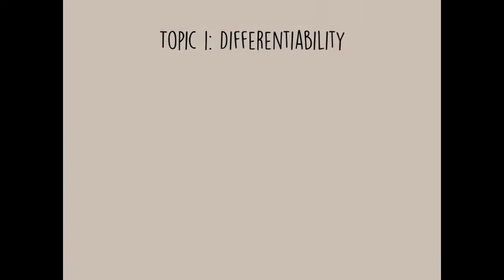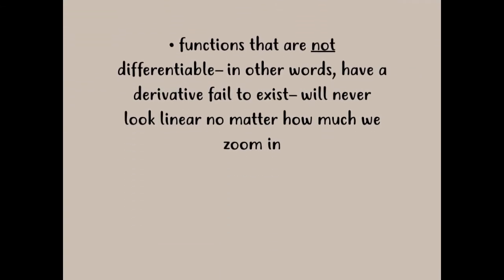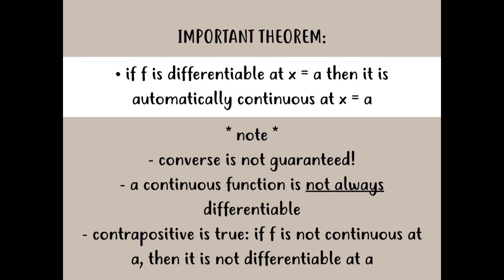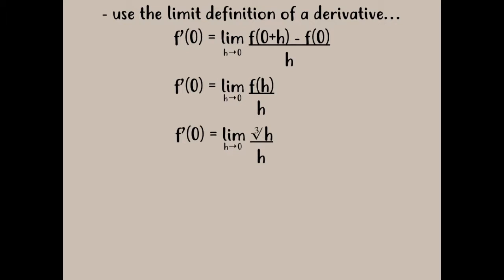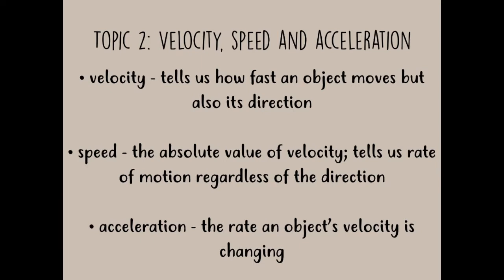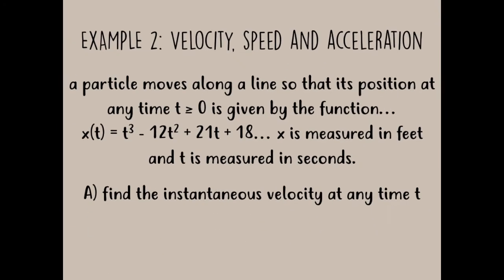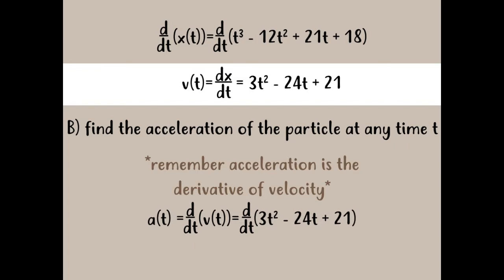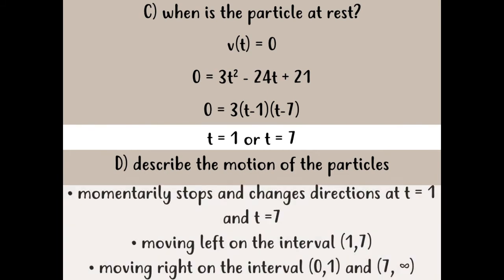M2MA - Differentiability and Velocity, Speed, and Acceleration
Module 2 Mastery Assignment for NCVPS AP Calculus AB by Leslie Uy